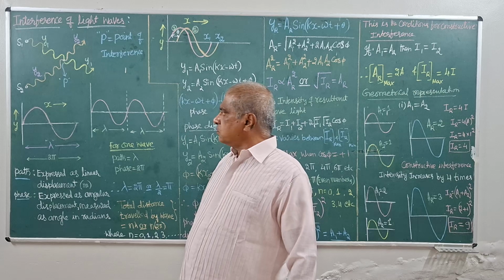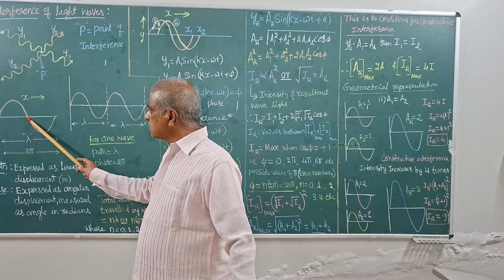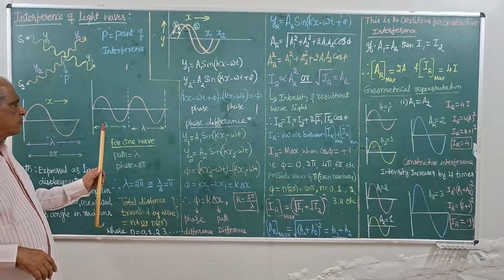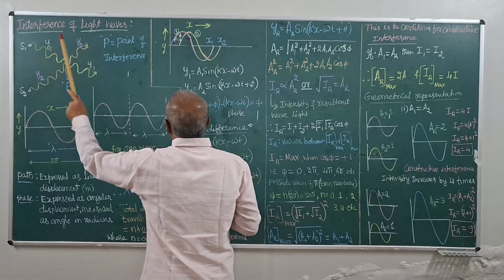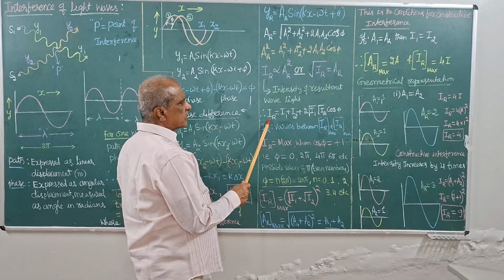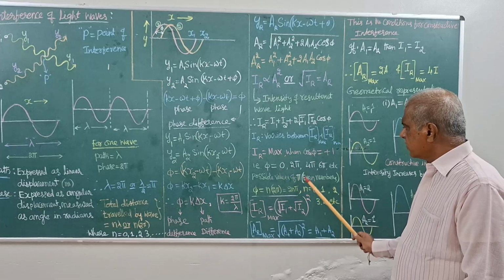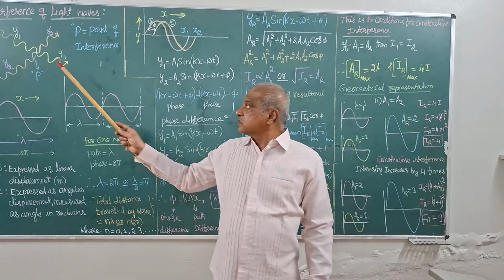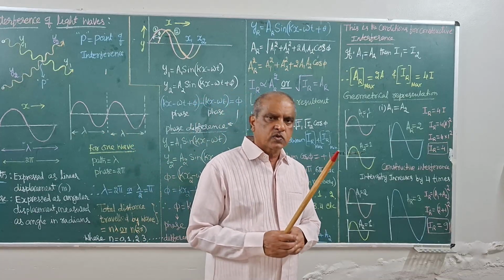Class 12 physics, wave optics, part 6A,by Muralidhara M